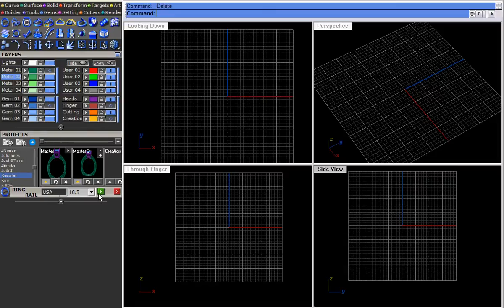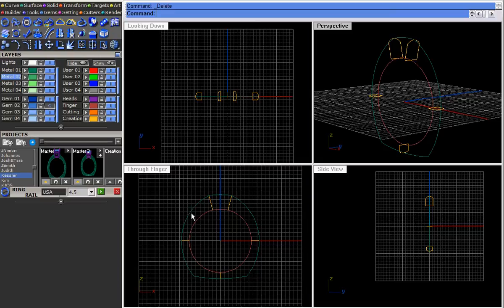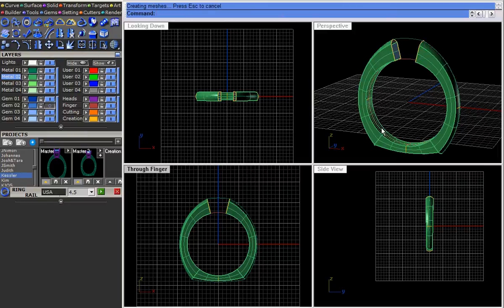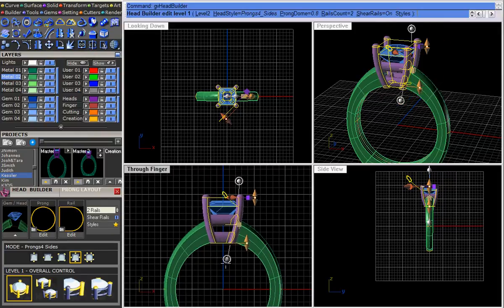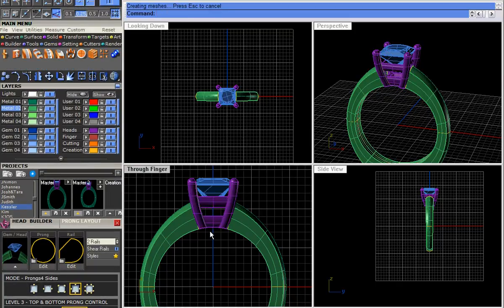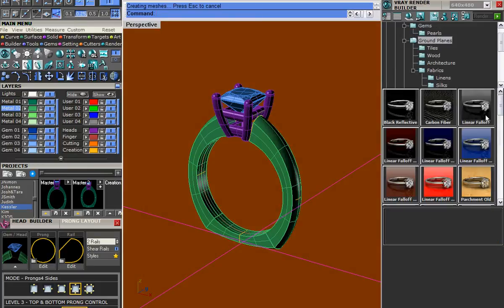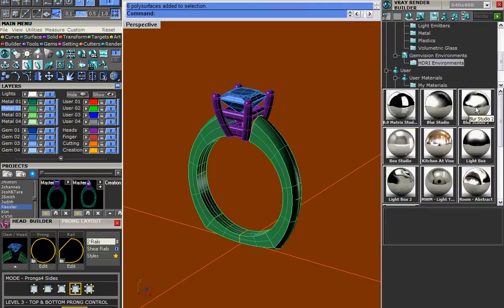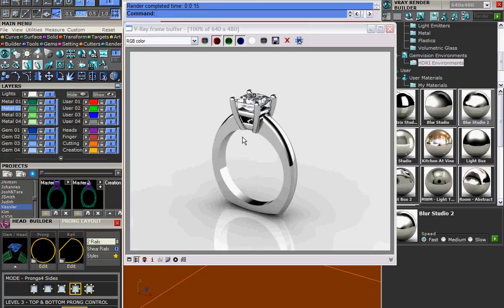Ari Diamonds CAD Programming Diamond Platinum ring. by Scott Nimori.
See how we start the design process of a simple diamond ring. If you like we will post more complex rings in the future.  This is a Platinum ring with a 1.00 carat Princess cut diamond, Both the CAD programming and Metal rendering are involved.